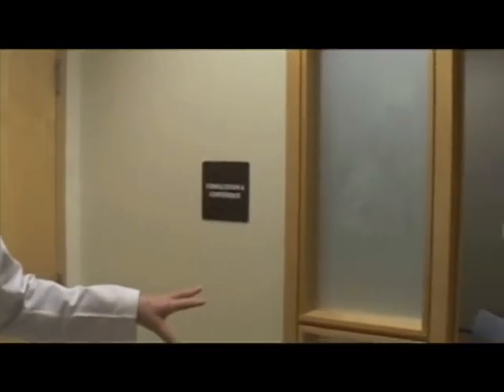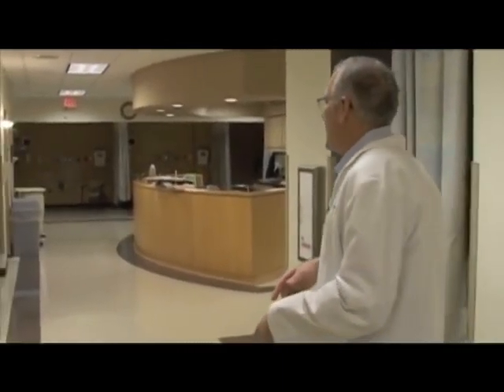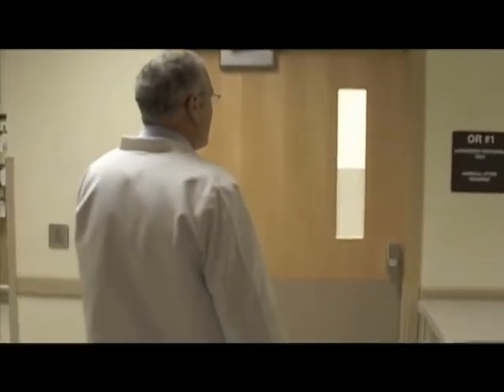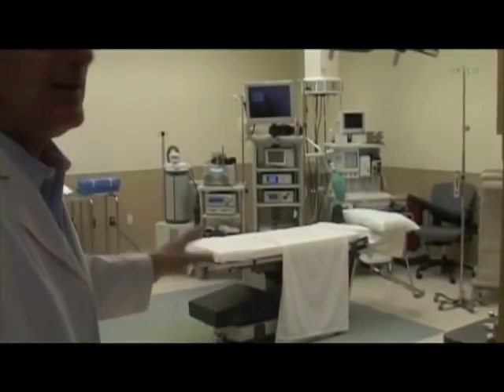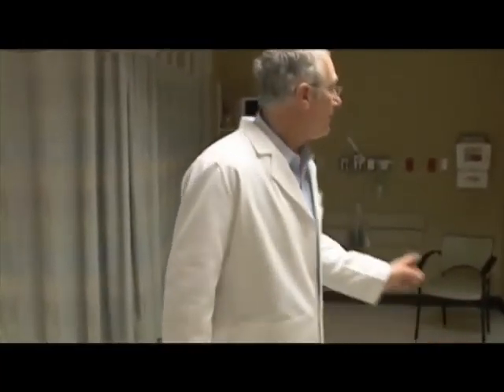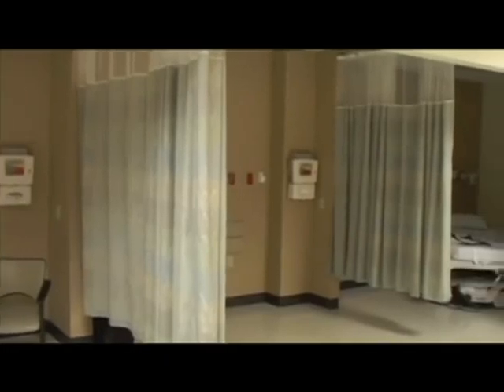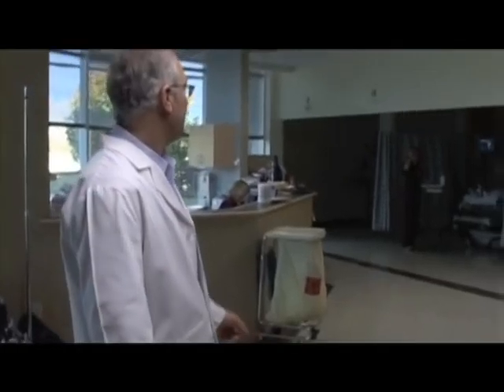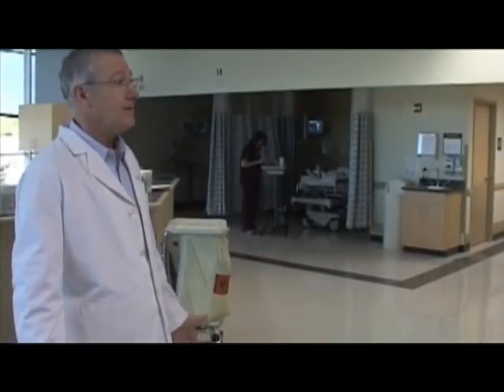Orthopedic Associates of Wisconsin: Surgery Center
Homer with Dr. Merkow